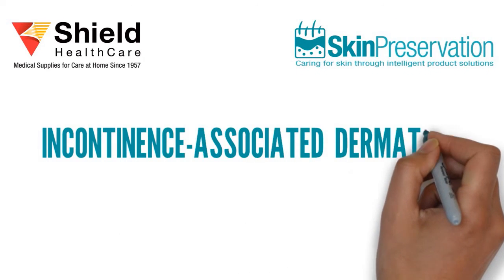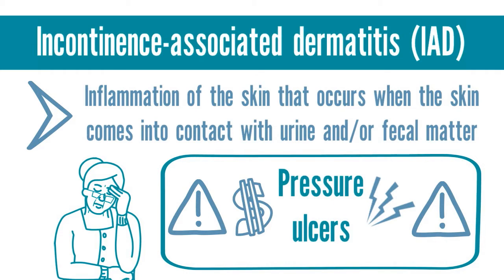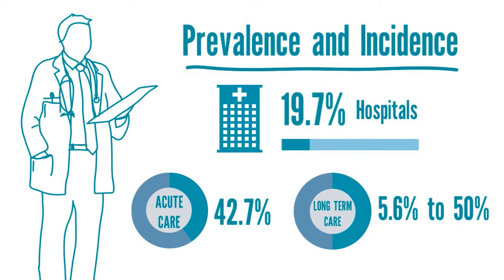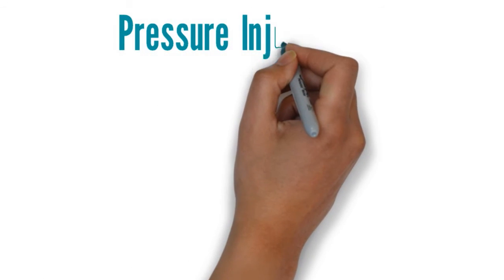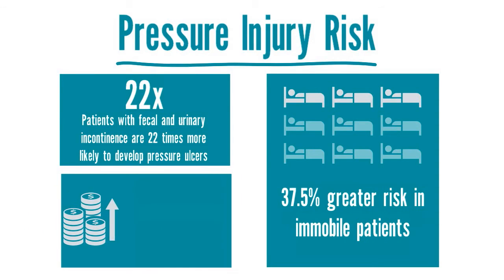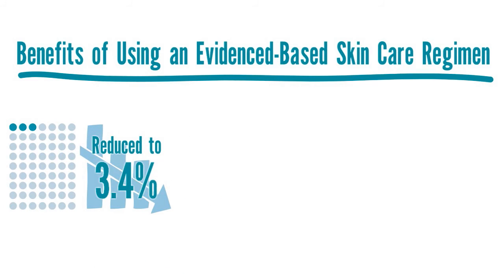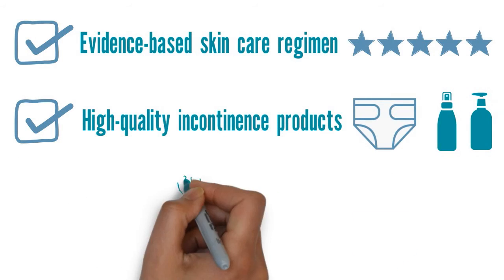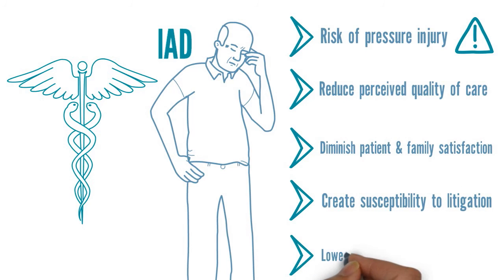Incontinence-Associated Dermatitis: Prevalence, Economic Impact and the Benefits of Prevention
Incontinence-associated dermatitis, or IAD, is an inflammation of the skin that occurs when the skin comes into contact with urine and/or fecal matter.  It can be painful for patients and is a well-recognized risk factor for the development of pressure injuries, which are not only painful for patients, but also expensive to treat. Learn more in this whiteboard animation.